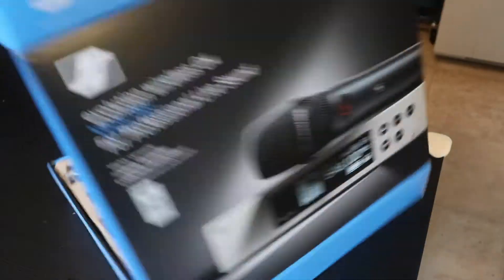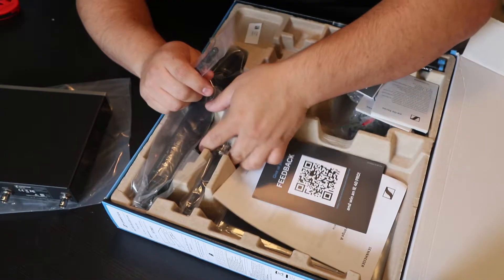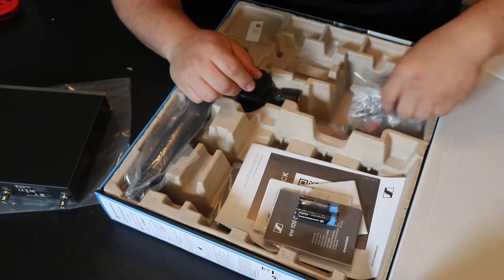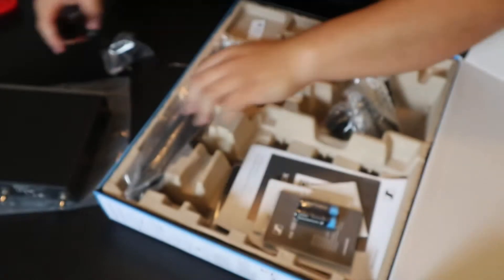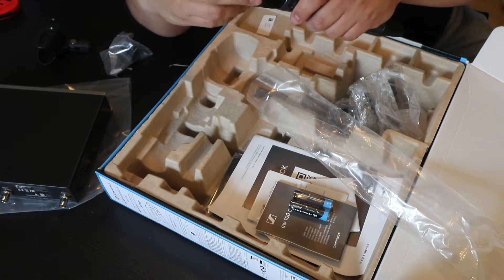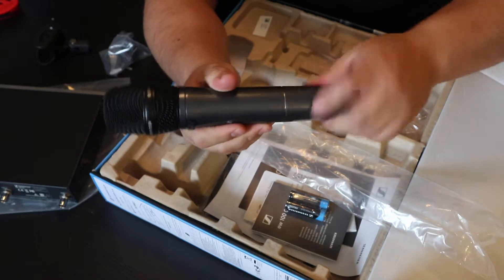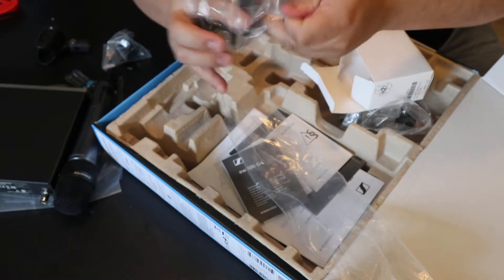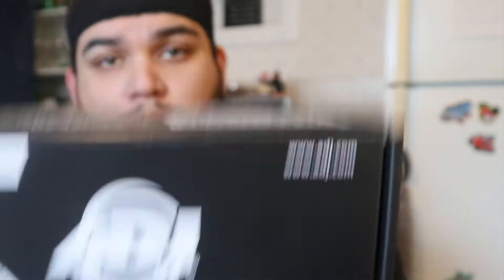UNBOXING! Sennheiser G4 & ADJ mydmxGO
Hey guys!

Got some new DJ gear in. A new microphone and the adj mydmxGO interface! I will be making a more detail video on the mydmxGO